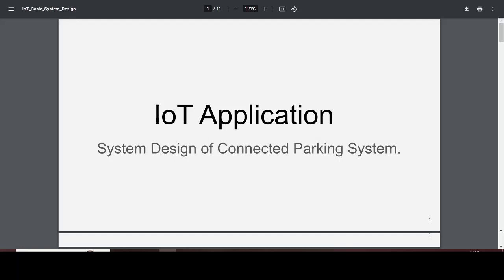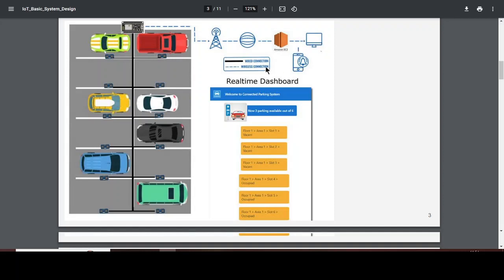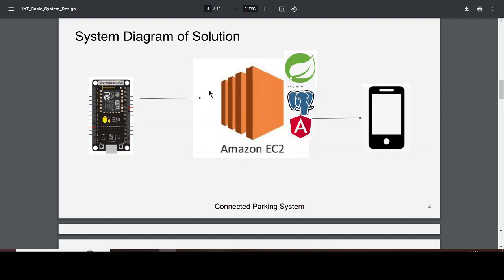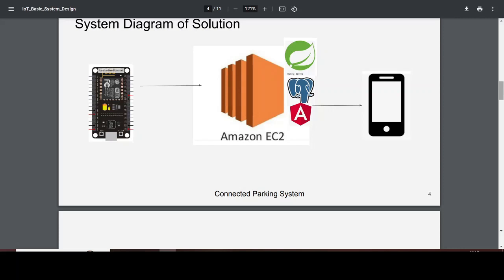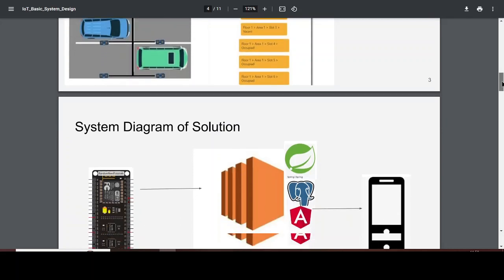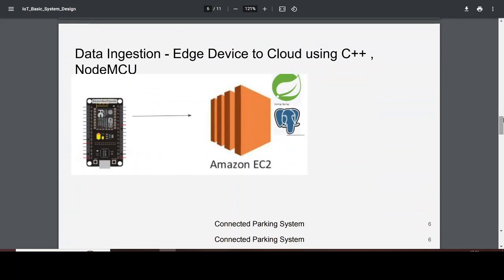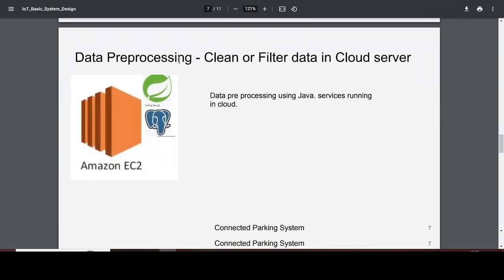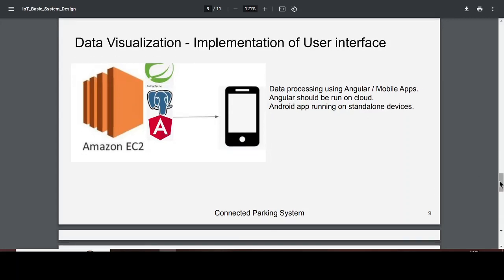CH1 iotapplications. connected parking system . Using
This discussion talks about basic system design of an IoT Application using ESP8266, C++, AWS Cloud, Springboot, Angular and Postgres data.
To process and Visualize near real time